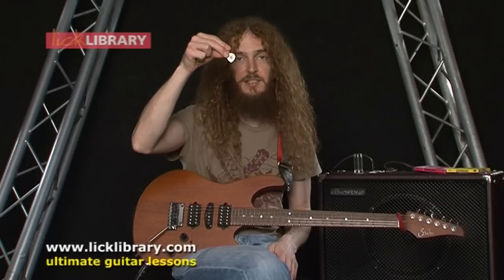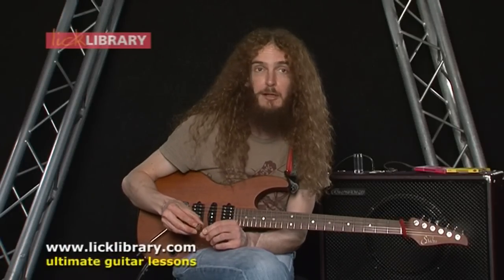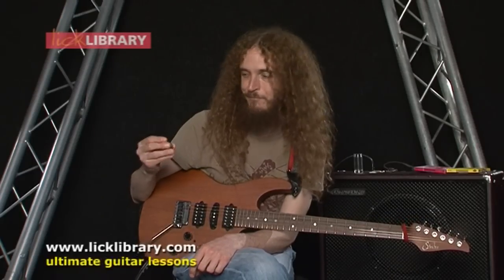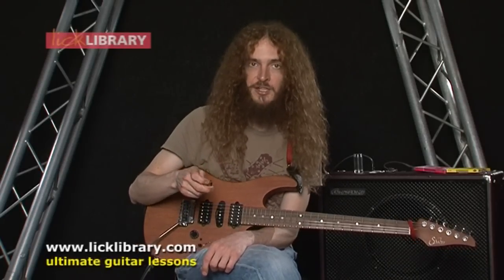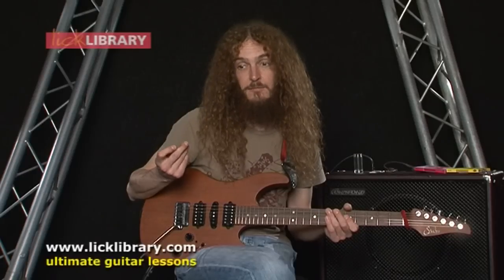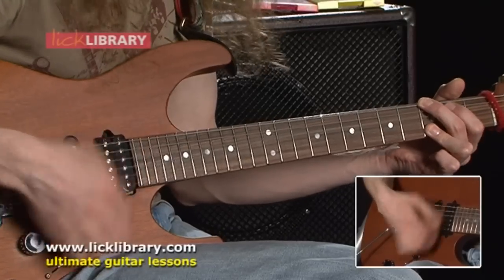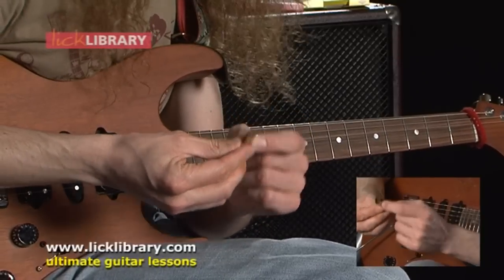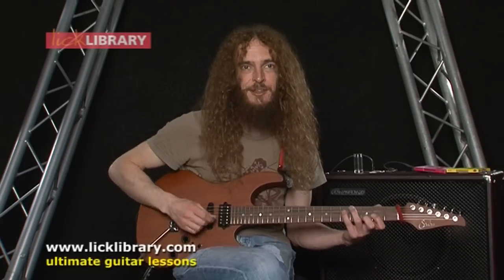Guthrie Govan - Guitar Pick - Session 16 Licklibrary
Guthrie Govan talks about the guitar picks he uses.

Guthrie answers the questions sent in by viewers of the Guthrie Govan Webcast by Licklibrary.
For more info on Guthrie or the watch the Webcast head over